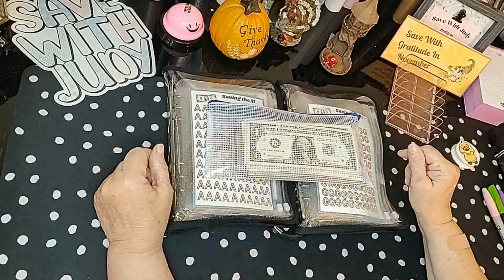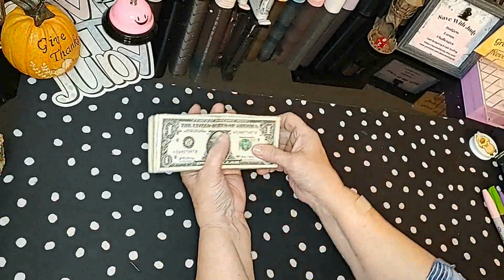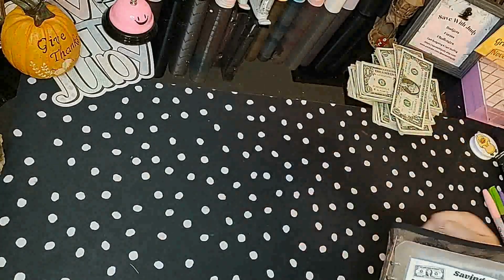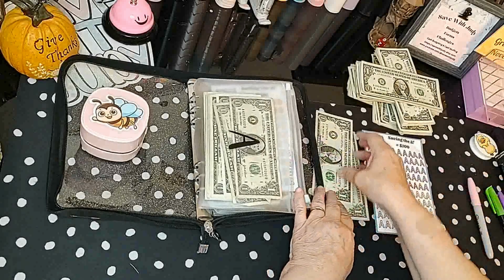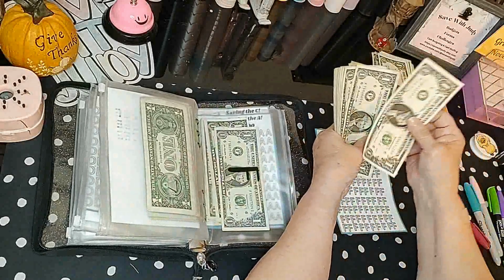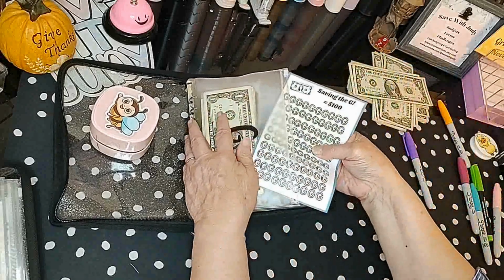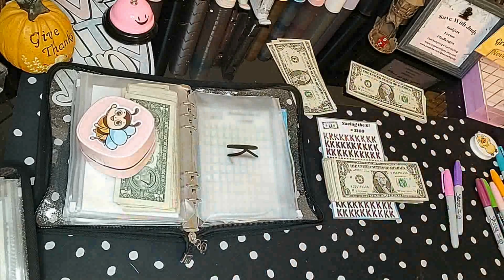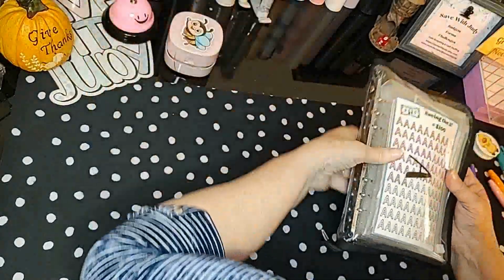Cash Stuffing | Savings Challenges | A-L Buck Challenge for End of October!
Please check my playlist for savings challenges, grocery hauls, and tips on saving money.

Freebies For Fun:
Saving With Gratitude in November:

Youtube Hop Savings Fun:
HOP 2025
@budgetwithmamabear Prop Money
Youtube Hop Dashboard: @DonnaPoweredbyCreativity
November Hop

prop money from Budget with Mama Bear

Mushroom Paper Punch
Clear Zipper Pouches